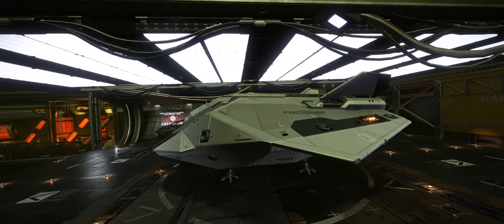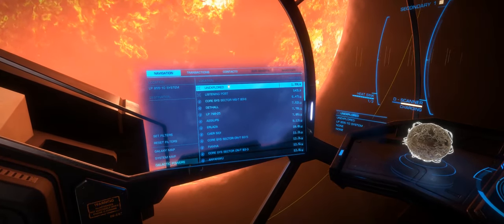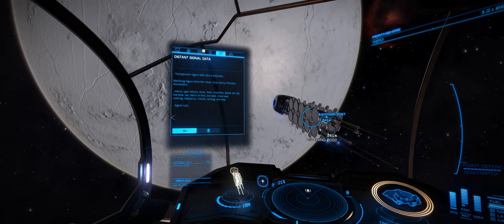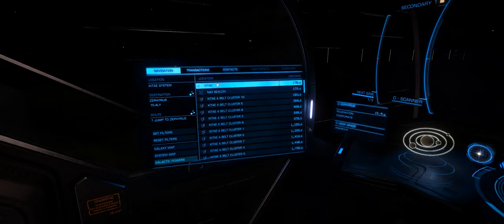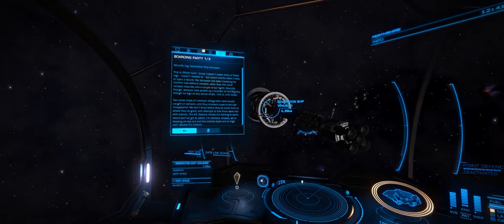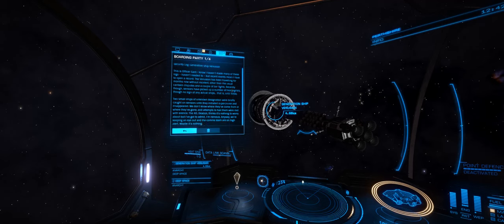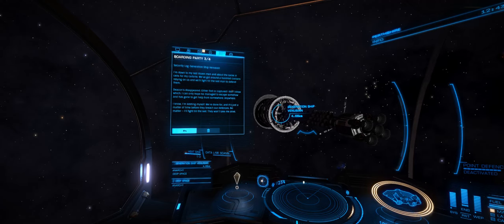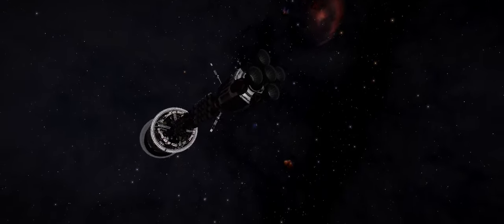Elite Dangerous - How to find a Generation Ship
I take a look at how to find a generation ship, in this video I look at the recently discovered Venusian, however there are quite possibly many more out there...